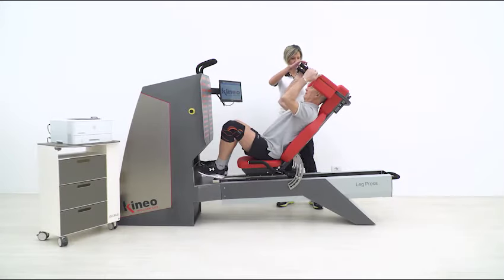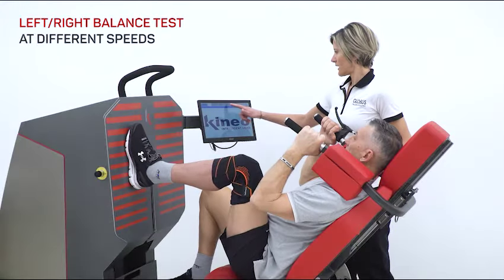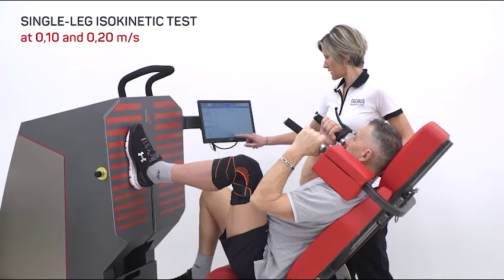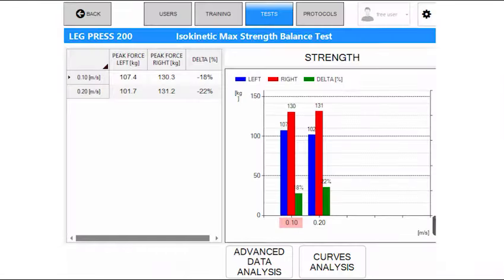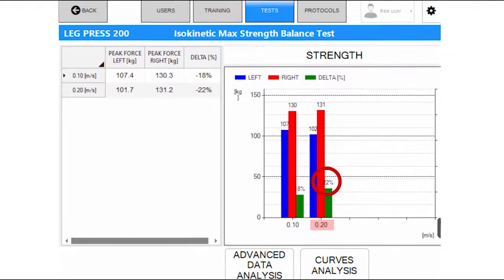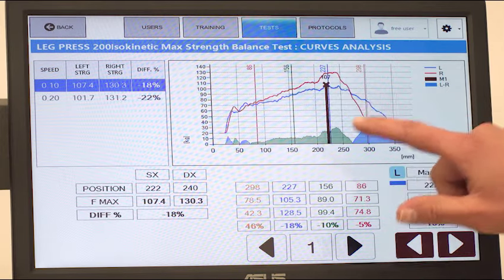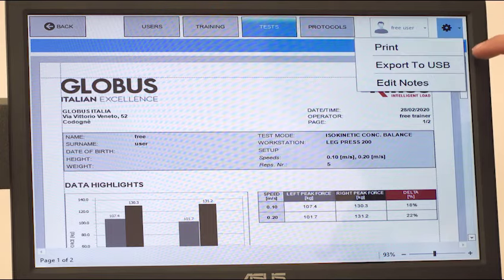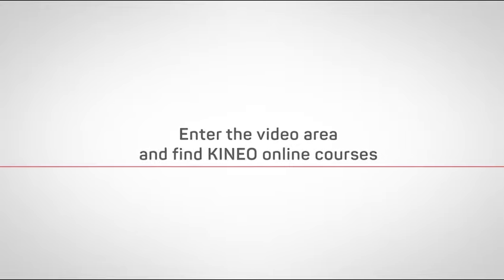Kineo Leg Press - Isokinetic Machine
The Kineo Leg Press is the first machine that allows us to perform isokinetic evaluations and training in a closed kinetic chain, such as the leg press. Precisely compare the functioning and activity of the legs during the rehabilitation process. Issue reports with the results of physiotherapy. Train each leg individually, respecting its potential. Be segmental, intra muscular or inter muscular evaluations. Implement eccentric and concentric loads individually.